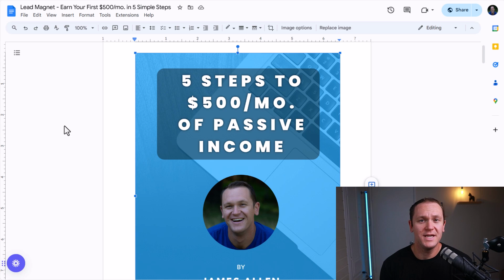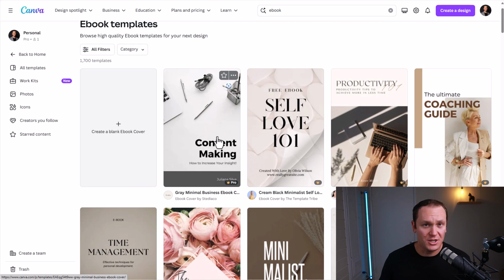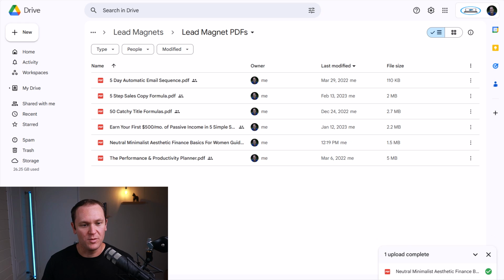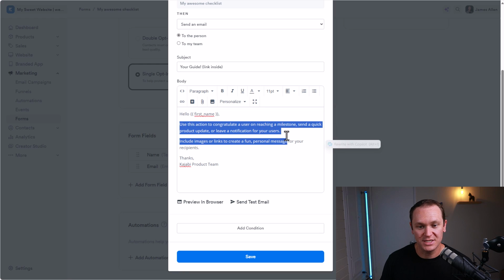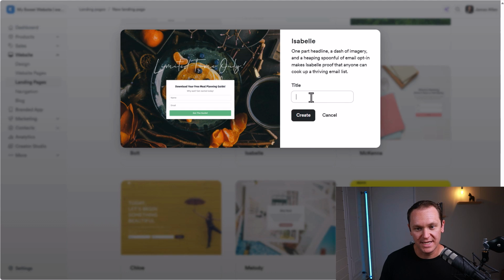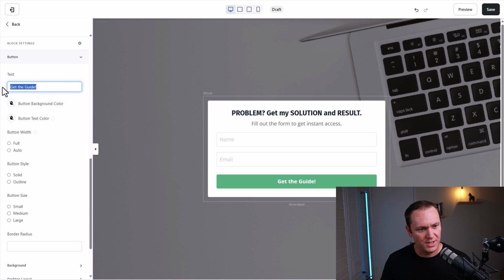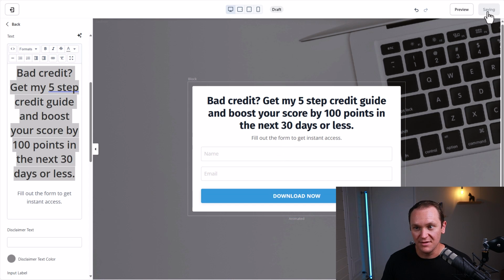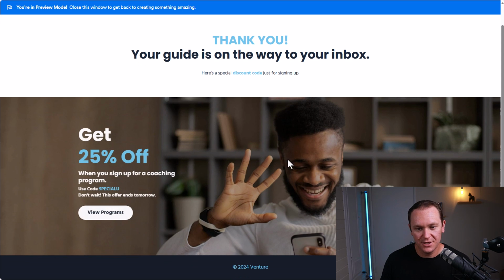Kajabi: Create a High-Converting Lead Magnet From Scratch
An email list is the most powerful asset you have as an online business owner and coach. In order to build your email list in Kajabi, you need to learn how to create a killer lead magnet that your perfect audience can’t NOT pick up.

In this video, I’m showing you how to quickly build a high-converting lead magnet that not only attracts highly qualified leads and grows your list, but that also turns those leads into sales.

⏰Time Stamps:

0:00 - How to build an email list
0:21 - Try Kajabi for 30 days FREE
0:51 - What NOT to do when building an email list
1:16 - How to make an effective lead magnet
3:12 - How to build a lead magnet
8:41 - Building your Kajabi form
12:32 - Building your Kajabi landing page
17:36 - Building your Kajabi thank you page
19:04 - Creating a shareable link for your lead magnet
20:17 - Now what?